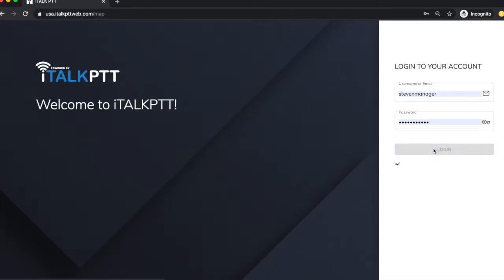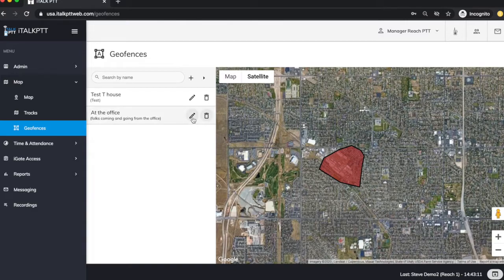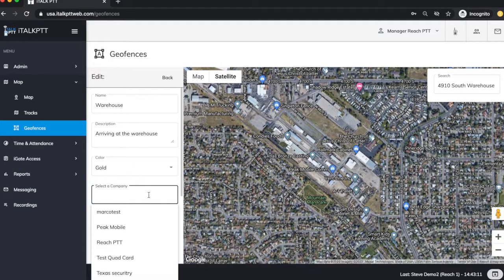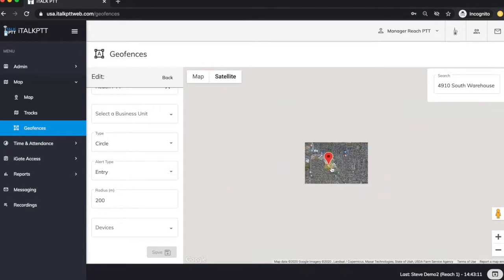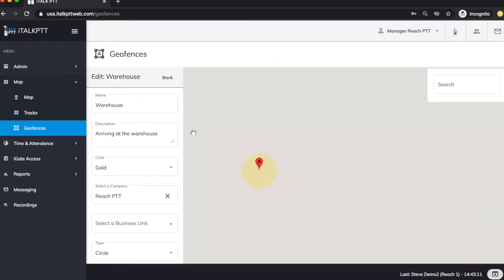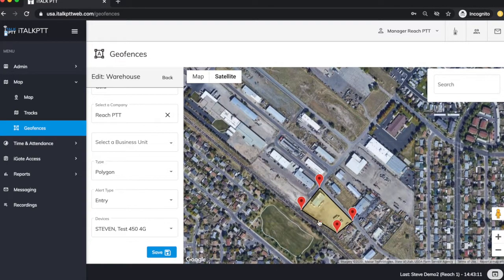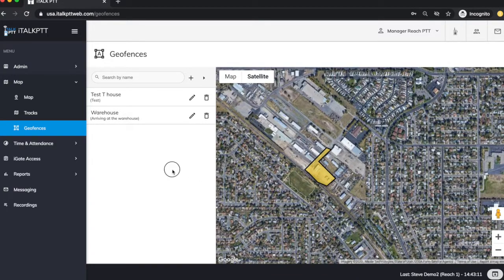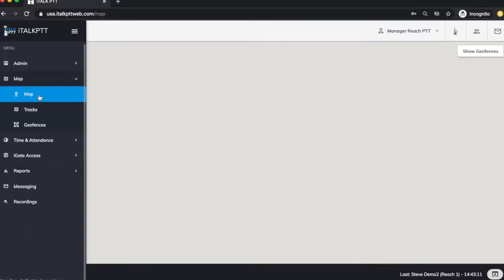iTalkPTT POC Radio, Admin Geofence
Geofence in your radios much? Now you do.
Watch this informative and slightly dramatic video about how to add Goefences in your iTalkTT web app account. You can get alerts and reports for when your radios enter/exit, (or both), areas you want to keep an eye on.